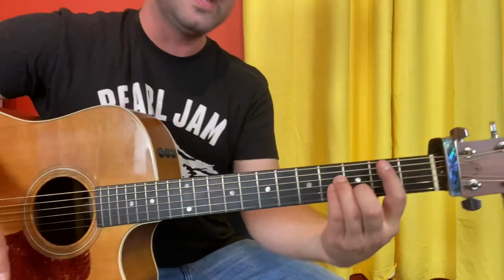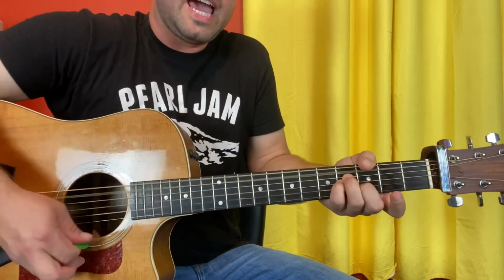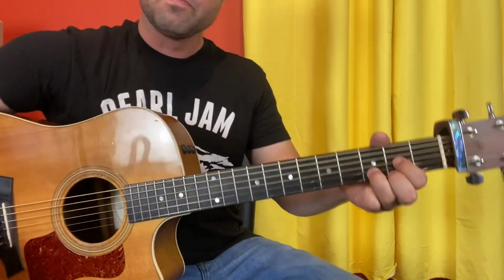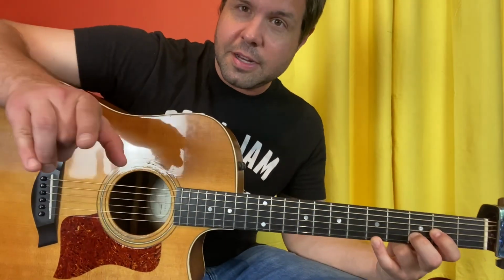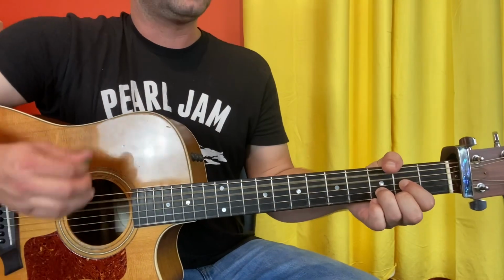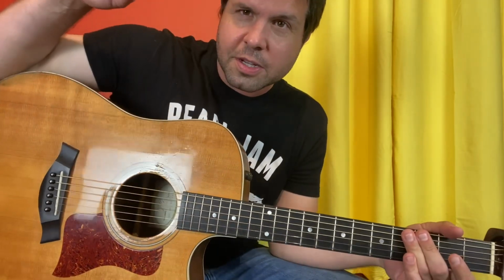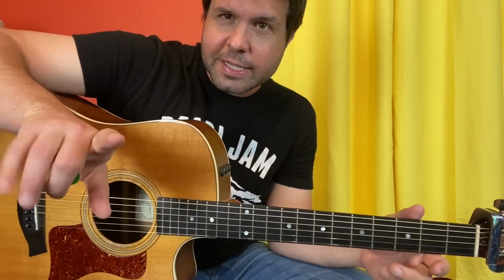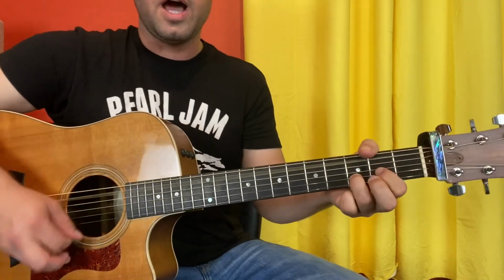The World Is Never Too Ugly to Play MCR's The World Is Ugly -- Campfire Guitar Lesson!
Make the world a little more beautiful this summer by playing My Chemical Romance's The World Is Ugly at your next campfire party! I'll show you how...

Get my hand-made-figured-out-by-ear tab for this (and all my videos - just like if you were my actual student!)

Speaking of actual students, I'm a guitar teacher in real life too, and now teach people all across the globe!

Want to say thanks for the vids by making a one-time turtle food contribution? shorturl.at/doy26